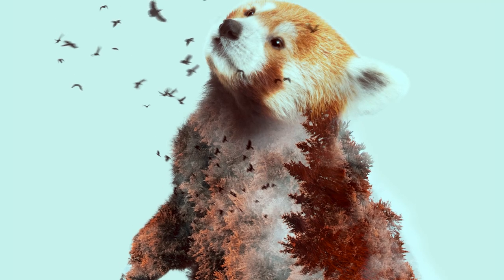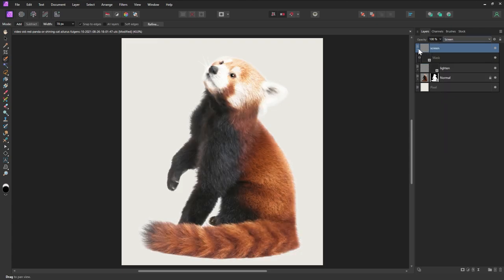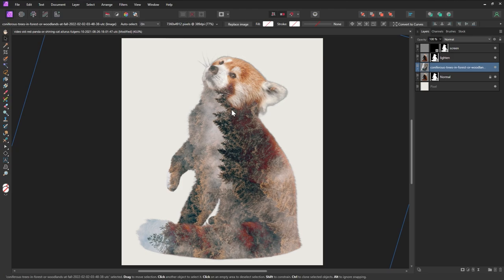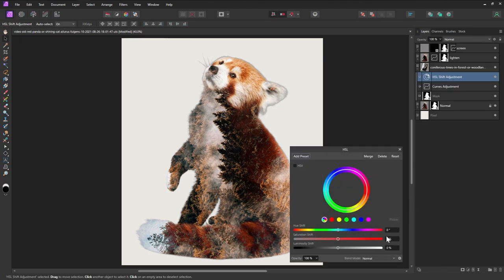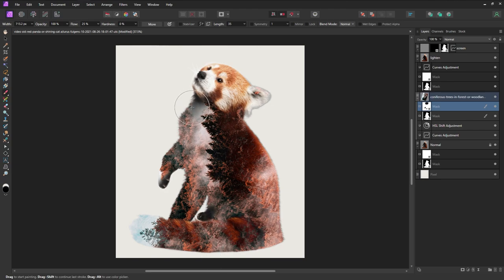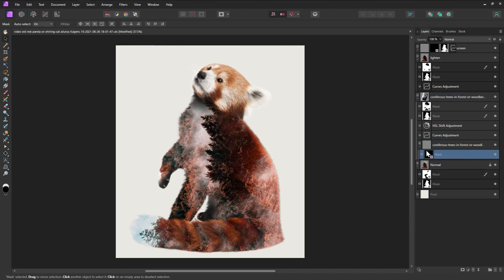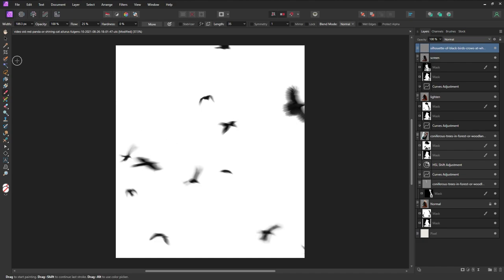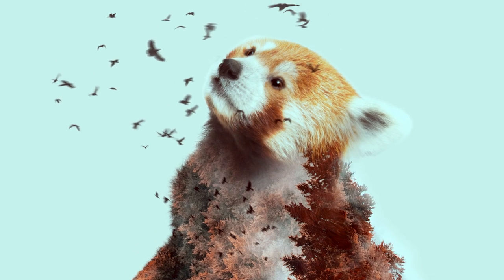How to Create a Double Exposure Effect in Affinity Photo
Learn how to create a double exposure in Affinity Photo in this video with Abbey Esparza.

We'll just need two photos, a few layer masks, and some adjustments for it to all come together in only a few steps. And thanks to being able to nest and create multiple masks, creating a double exposure in Affinity Photo is even quicker than in Photoshop!

0:00 Introduction
0:39 How to set up a mask for a double exposure effect
1:45 Place and transform your environment image
2:42 How to use adjustment layers
4:00 Blend and create the double exposure effect
7:22 Add the final details and color grading

Read more on How to Create a Double Exposure Effect in Affinity Photo on Envato Tuts+

Envato Tuts+
Discover free how-to tutorials and online courses. Design a logo, create a website, build an app, or learn a new skill